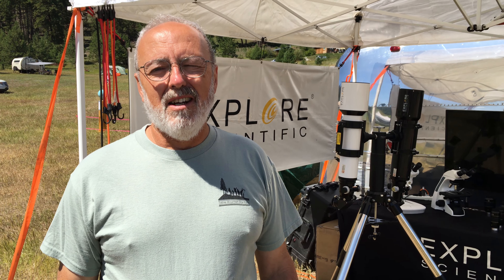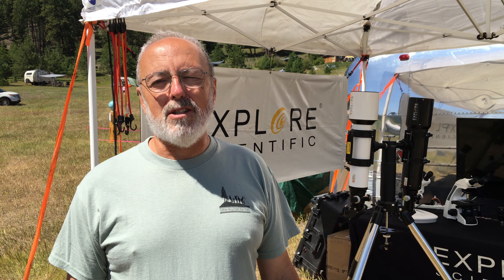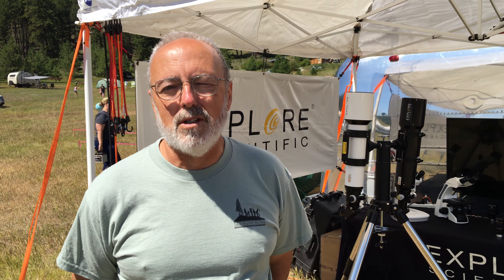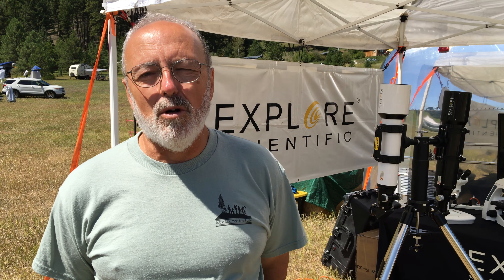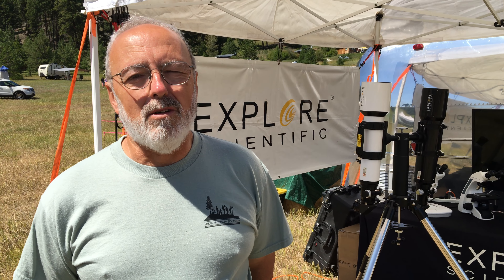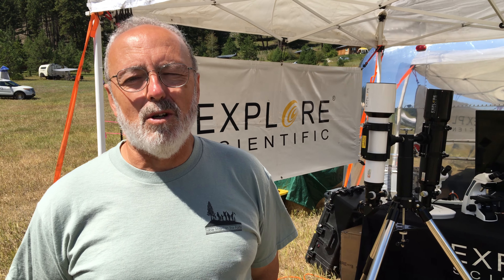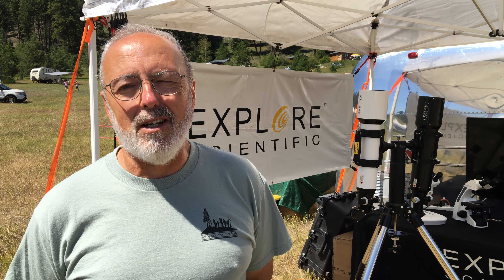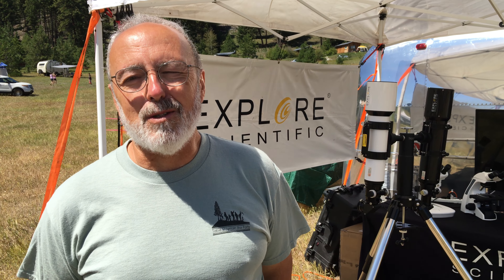Bob Scott Testimonial